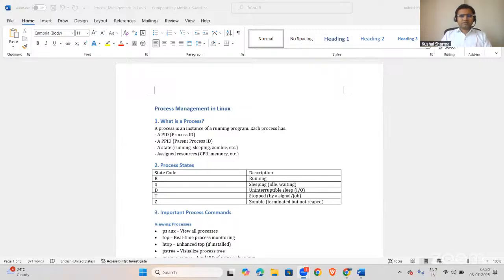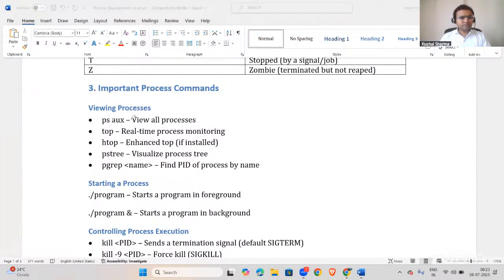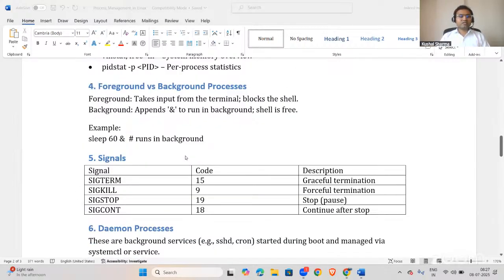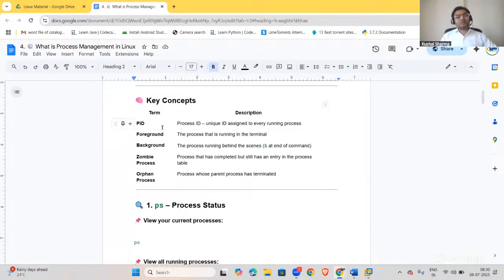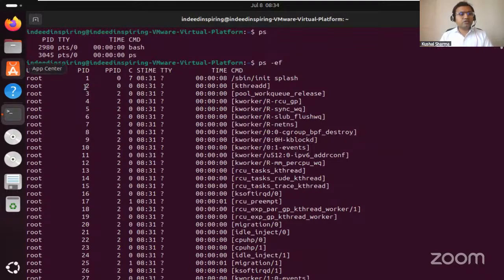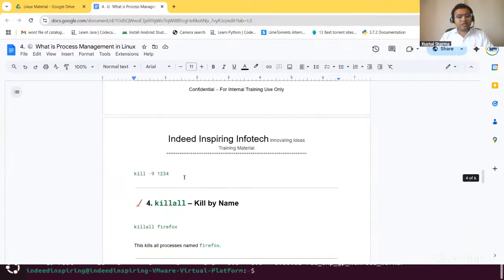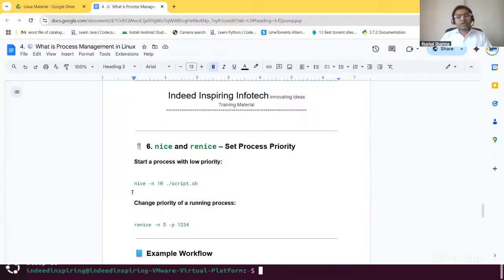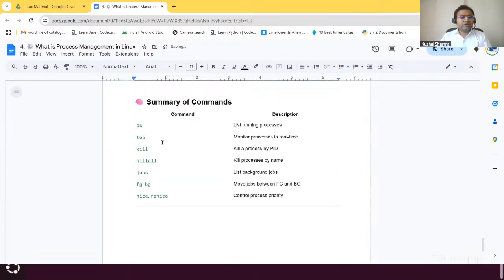Linux Fundamentals | Process Management in Linux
A process is an instance of a running program. Each process has:
- A PID (Process ID)
- A PPID (Parent Process ID)
- A state (running, sleeping, zombie, etc.)
- Assigned resources (CPU, memory, etc.)